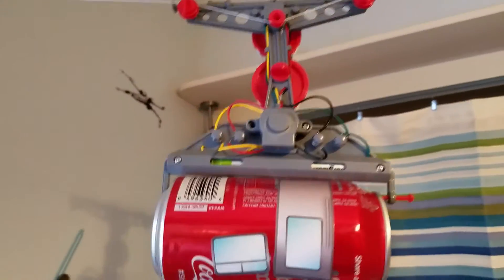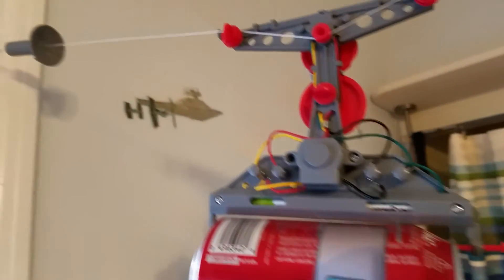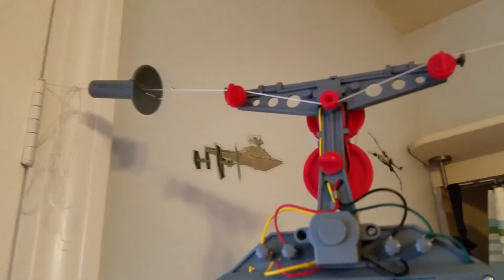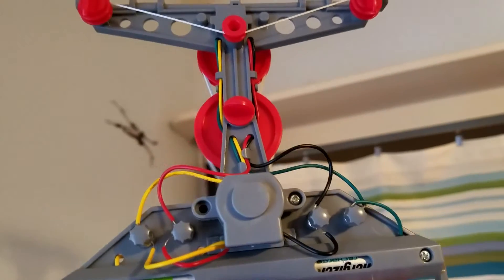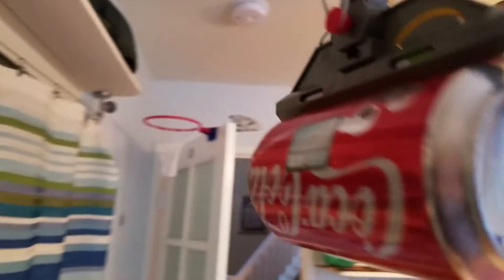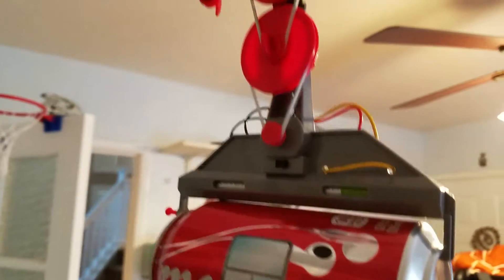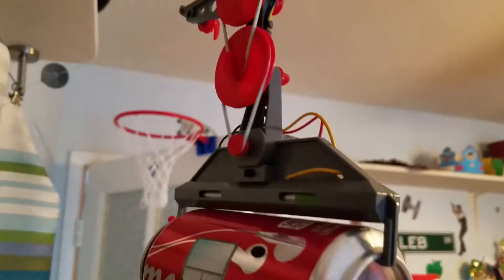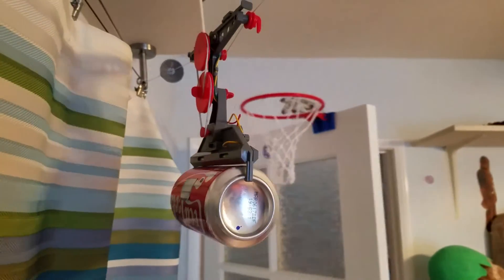Scientist Caleb - 4m Tin Can Cable Car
In his first episode of "Scientist Caleb", Caleb explains & shows his new 4m Fun Mechanics Kit Tin Can Cable Car. This cool toy is a great way for a young mind to learn about motors, wiring, pulleys and basic electronics.